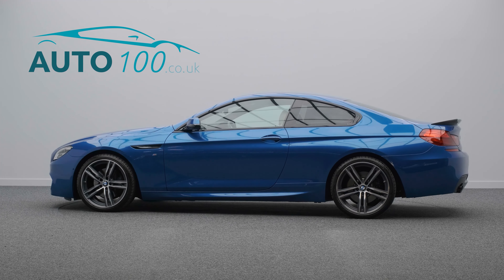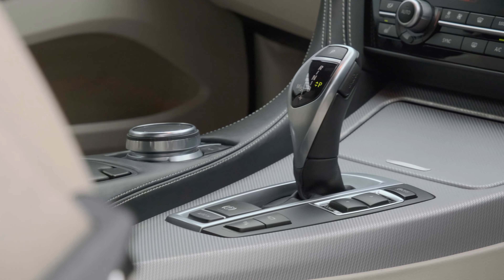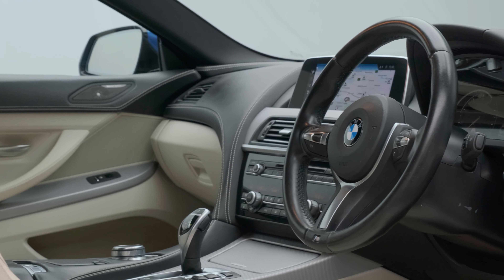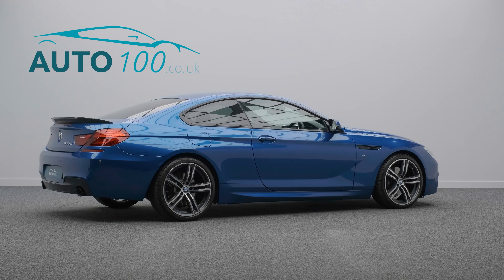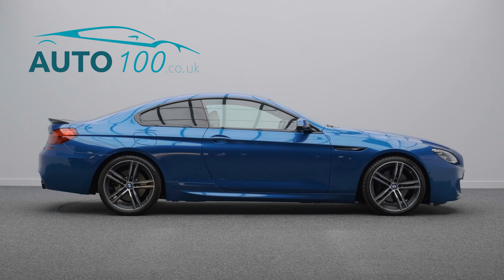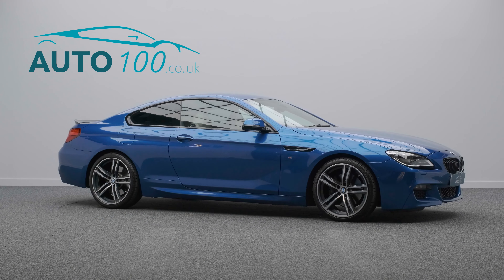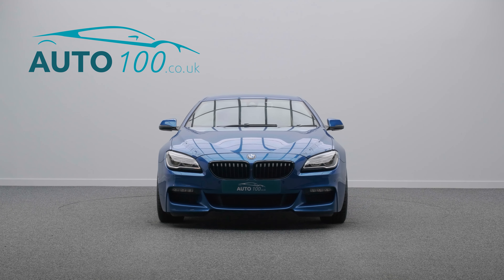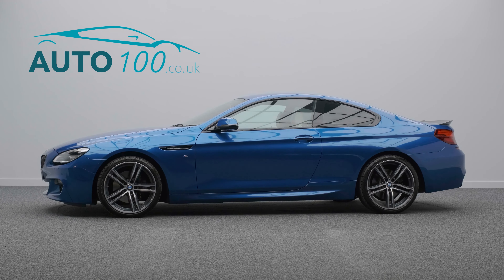BMW 640d M Sport Coupe | Auto 100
High Spec 640d With Full BMW Main Dealer Service History, Finished In Sonic Speed Blue With Ivory White Leather Upholstery, M Sport Plus Package, 20" Light M-Double Spoke Design Alloy Wheels In Bi-Colour Finish With Blue "M" Brake Calipers, Front End PPF (Paint Protection Film), Variable Damper Control (VDC), Head Up Display, Harman/Kardon Audio System, Carbon Rear Boot Spoiler, High Beam Assist, Adaptive LED Headlights, Comfort Access System, Soft Close Doors, Electrically Adjustable Memory Seats With Heating Function, Satellite Navigation System With Bluetooth Connectivity & Apple CarPlay, Speed Limit Display, Rear Camera With Surround View, Front & Rear Parking Sensors & More.  Here at Auto 100 we are an independent prestigious car reseller. We are based in the heart of England just off junction 28 of the M1 in Nottinghamshire. Established since 2002, we are a family run business and have a collective knowledge of over 100 years & all of our cars come with finance available, up to 24 months extended warranty and checked thoroughly for peace of mind buying.(U32296)@auto100_notts @auto100.